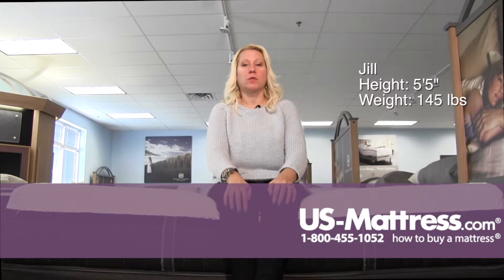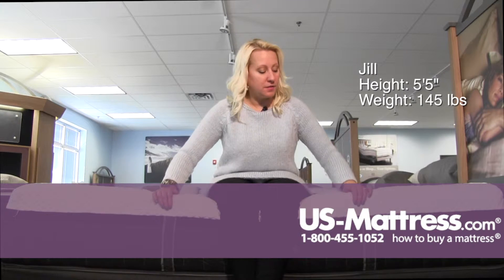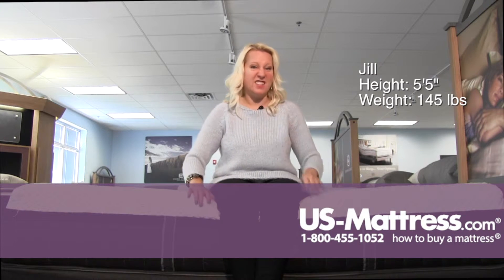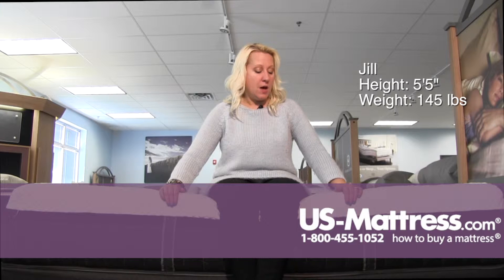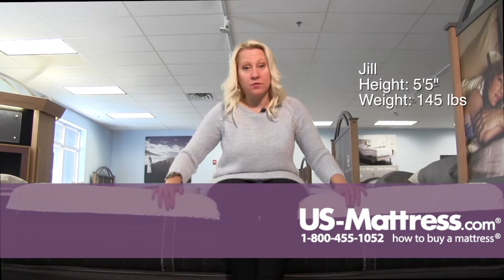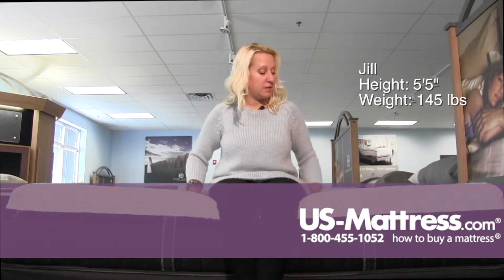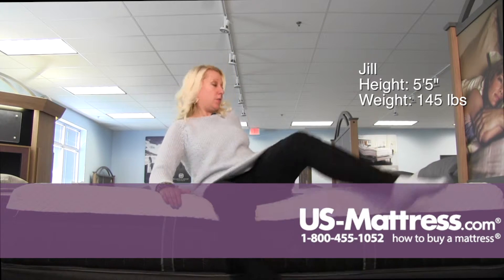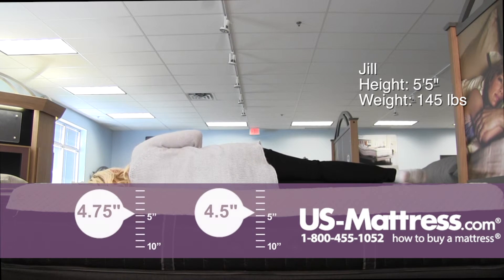Stearns and Foster Lux Estate Hybrid Lola Marie Luxury Firm Mattress Comfort Depth with Jill